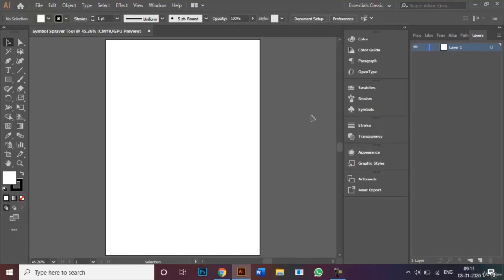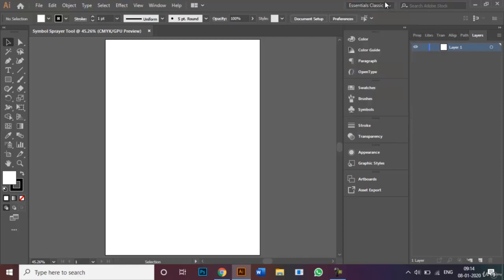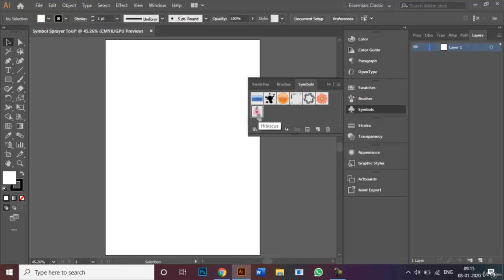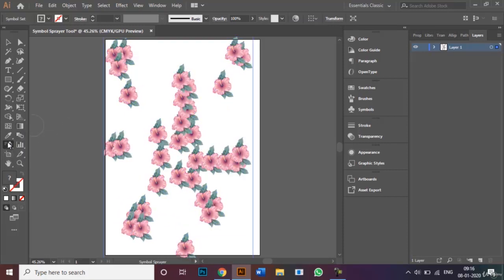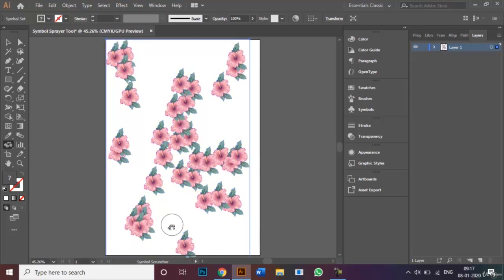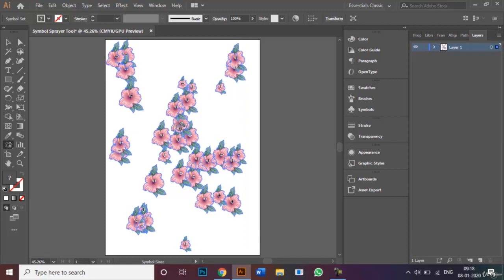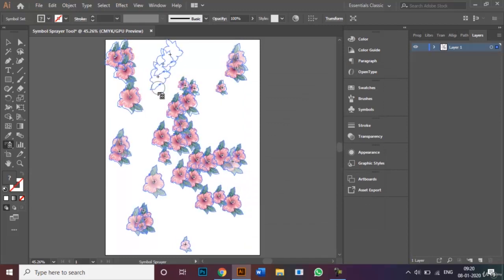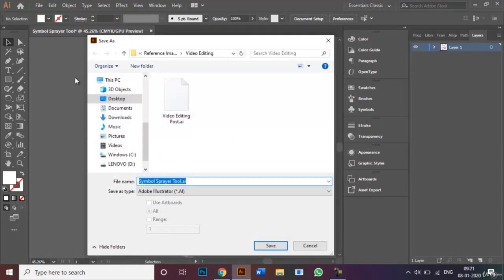Symbol Sprayer Tool : Adobe Illustrator Master Class Part 36